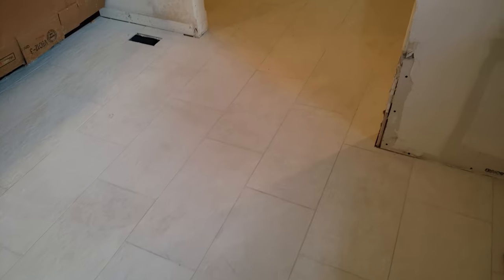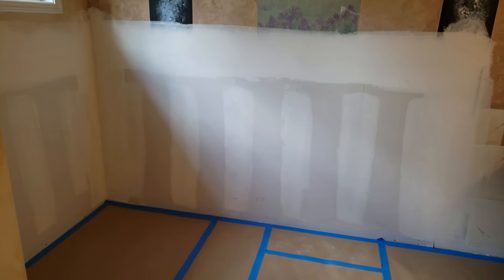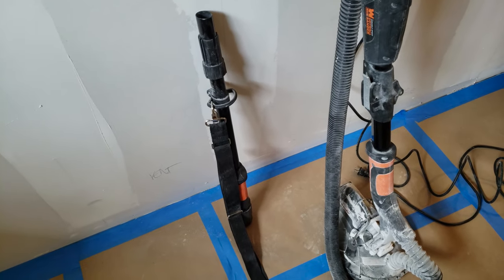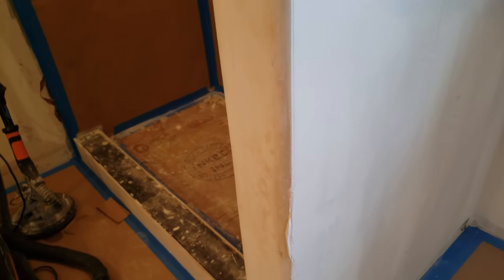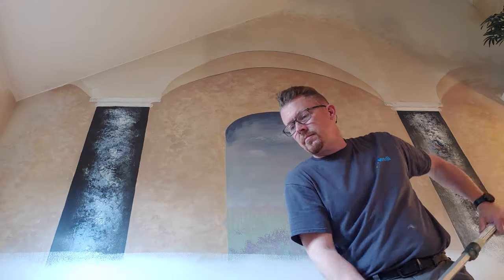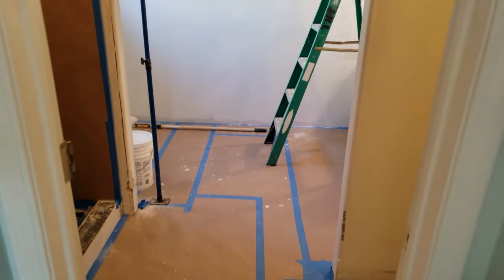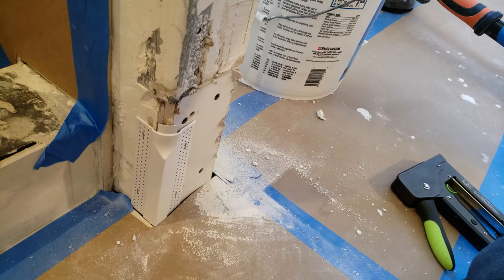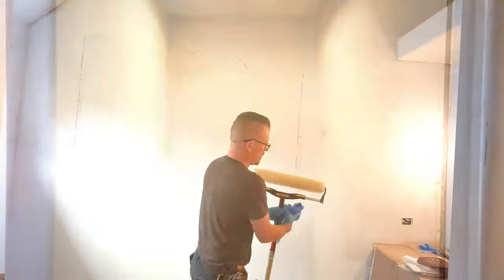How to Really Screw Up a Paint Job! Painting the Master Bathroom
Some mistakes were made, but in the end it always turns out just fine! This is the fourth video in this Series with us getting close to wrapping everything up!